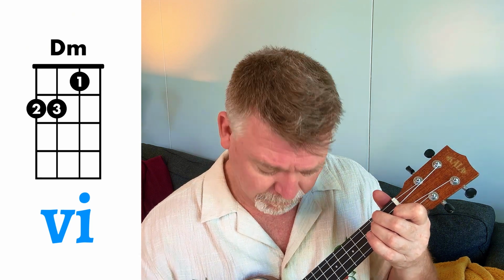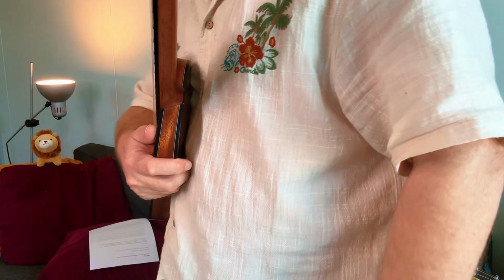Chords That Go Together - Ukulele // Key Of F Major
Learn the important chords in F Major. Then, enter to win this Solid Spruce Top Mahogany Travel Tenor Ukulele. Read on below.

How to WIN: Watch all 5 videos in this short series - 'Chords That Go Together'- from beginning to end, share, and leave a comment in each description (including this one). You will be assigned a number and the winner will be drawn from a live stream video.

The song at the end of the video is available at Stu's Bandcamp

Ukulele Specs
The ultra-thin Travel line is built to go anywhere. The thin body makes these light and portable—perfect for any adventure. The arched back is designed to deliver a huge sound.

Model: KA-SSTU-T SKU: KASSTUT2006

Size: Tenor
Top: Solid Spruce
Back & Sides: Mahogany
Binding: Black
Neck: Mahogany
Finish: Satin
Fingerboard: Rosewood
Headstock: Standard
Nut & Saddle: Graph Tech NuBone®
Strings: Aquila Super Nylgut®
Electronics: N/A
Includes: Custom Deluxe Gig Bag

Measurements
Scale Length: 16.9375 inches, Overall Instrument Length: 25.75 inches, Body Length: 11.8125 inches, Number of Frets: 18, Width at Upper Bout: 6.9375 inches, Width at Lower Bout: 9.1875 inches, Width at Waist: 5.5 inches, Body Depth: 1.875 inches, Fingerboard Width at Nut: 1.375 inches, Fingerboard width at neck/body joint: 1.75 inches